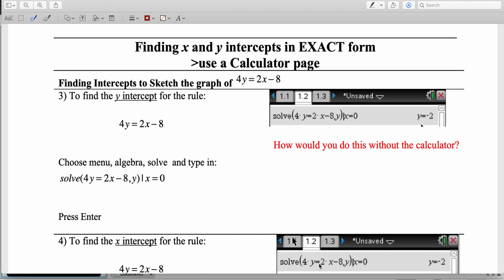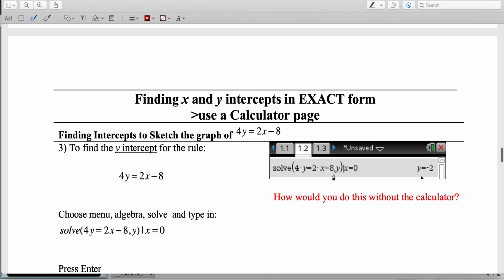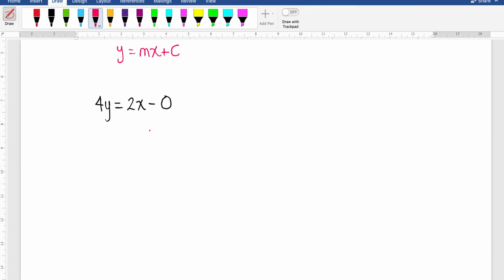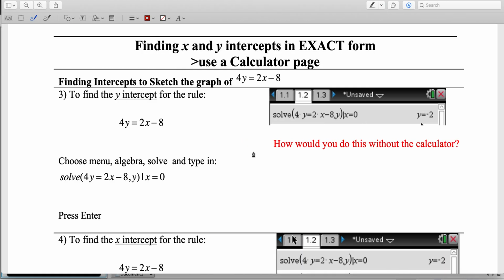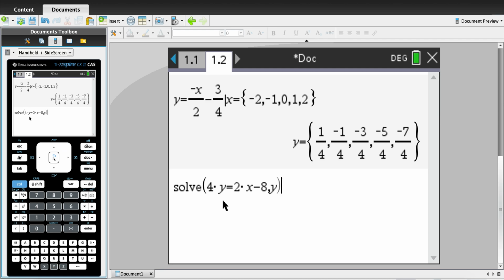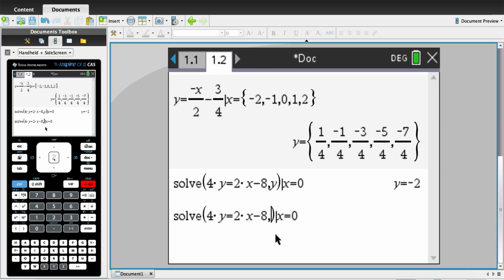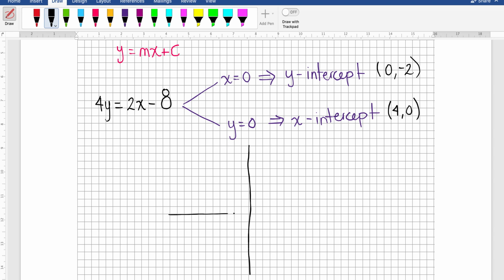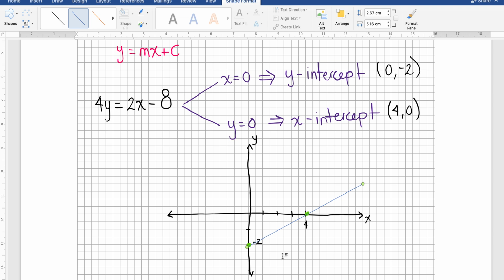CAS Booklet Part 4